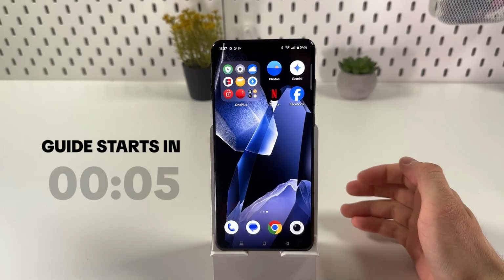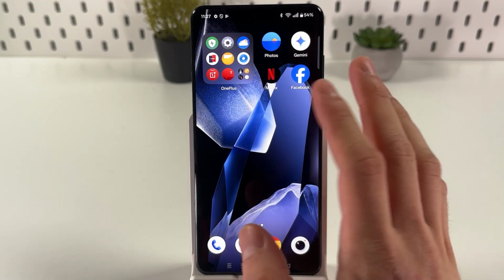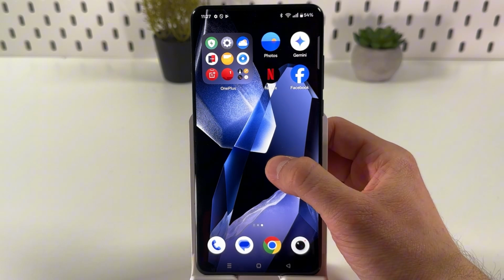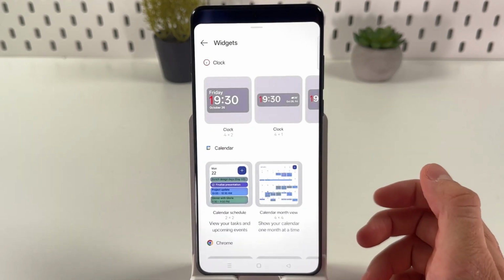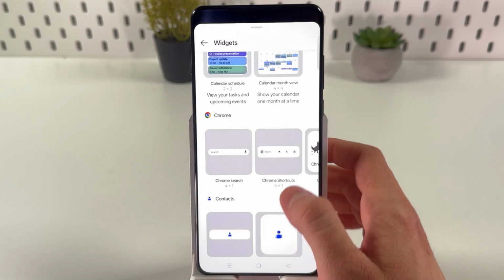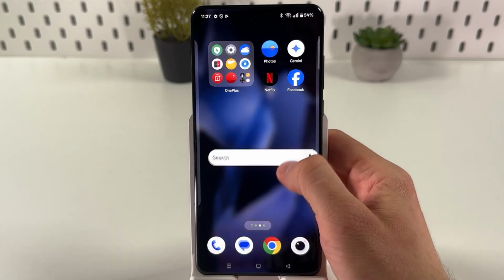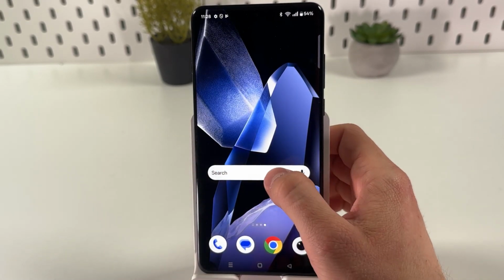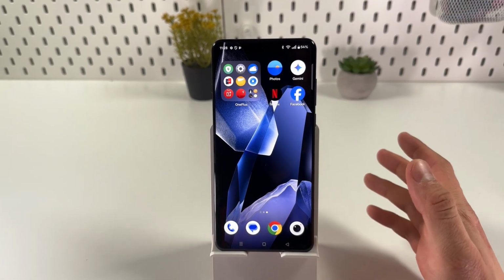How to Add Widgets to Your OnePlus 13 5G Home Screen - Easy Guide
Discover the secrets to enhancing your OnePlus 13 5G experience by adding widgets to your home screen with ease. In this video, I'll walk you through a simple step-by-step process showing you how to personalize your device by selecting and resizing widgets to fit your style and needs. Embrace a more functional and customized screen today and learn handy tips to make the most out of your smartphone’s capabilities. Don't miss out, watch and transform your home screen just like that!

This video also covers the following topics:
Easy Guide to Customizing OnePlus 13 5G with Widgets
OnePlus 13 5G Home Screen Setup: Adding Widgets Simplified
Master Your OnePlus 13 5G: A Widget Addition Tutorial